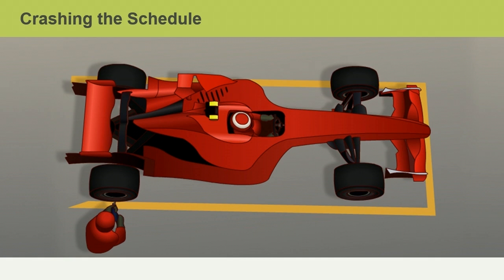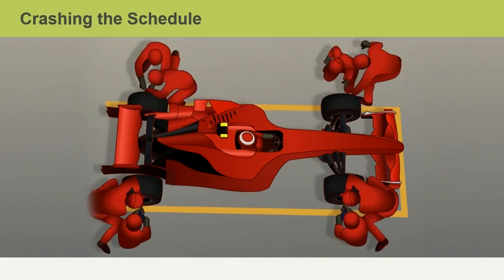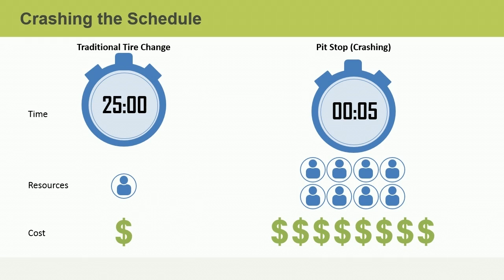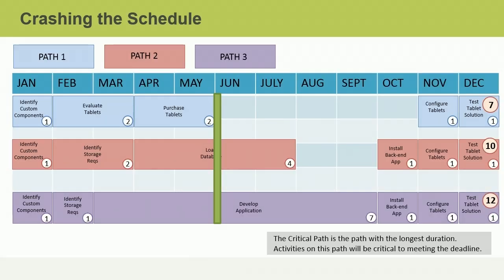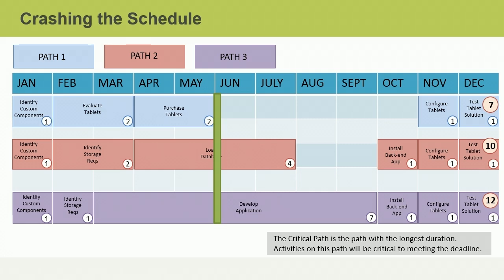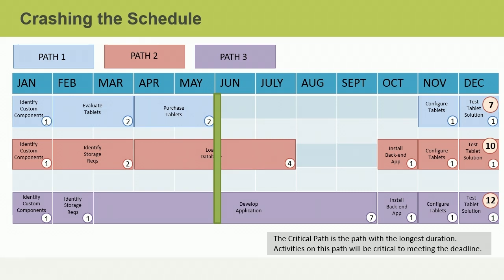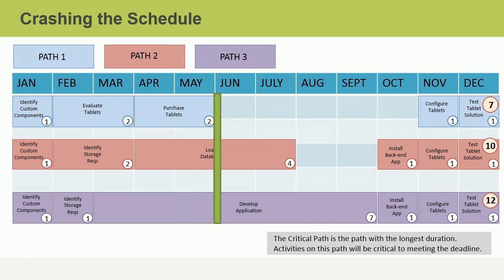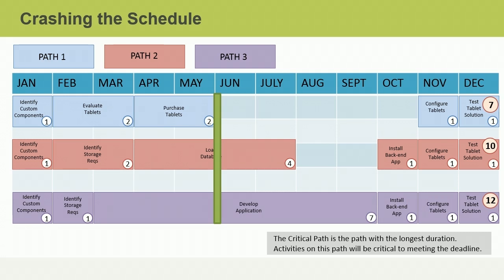59 Planning & Controlling the Project Schedule